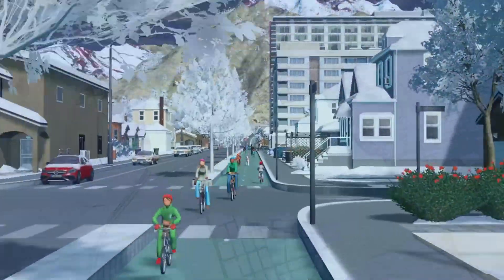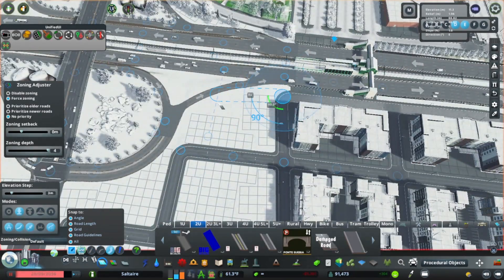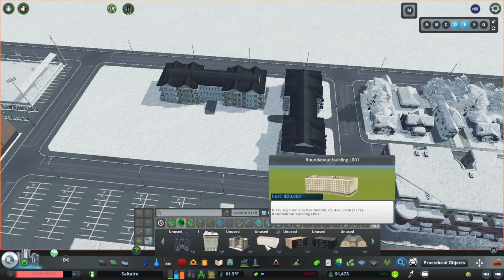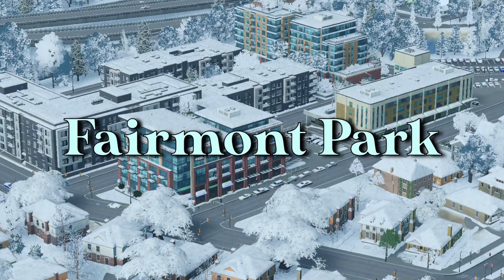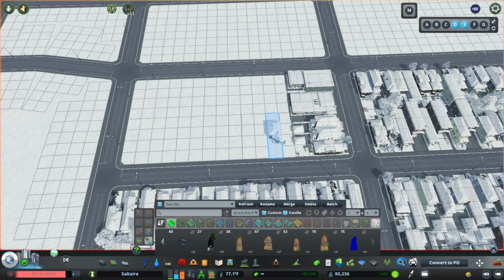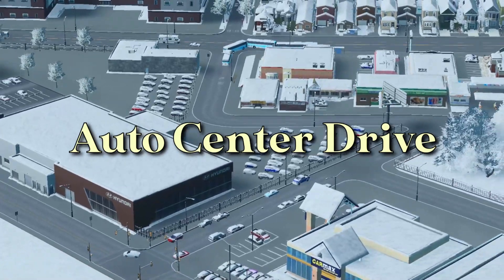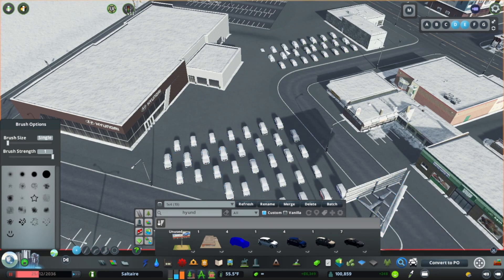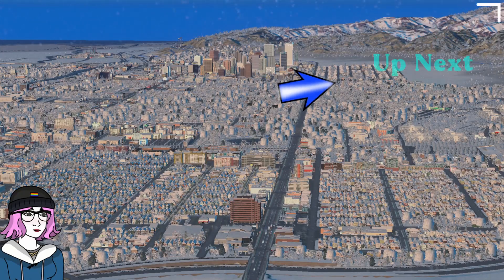Building a MEDIUM DENSITY Neighborhood in Cities Skylines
In today's video we will be building a mixed-use medium density neighborhood and well-connected via multiple methods of transit including bus, tram and bicycle with several nodes of higher density near transit stops and protected bike lanes in much of the neighborhood. The areas is loosely based on the Sugar House neighborhood in Salt Lake City but with better transit access and a bit more high density.

If you're new to the channel, Saltaire is a realistic American Cities Skylines build inspired by Salt Lake City. This is Episode 37.